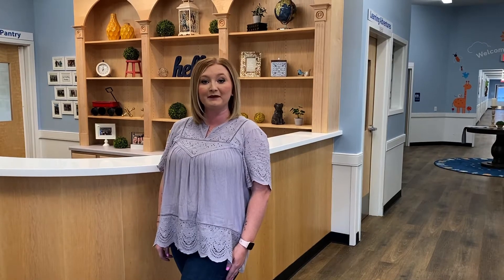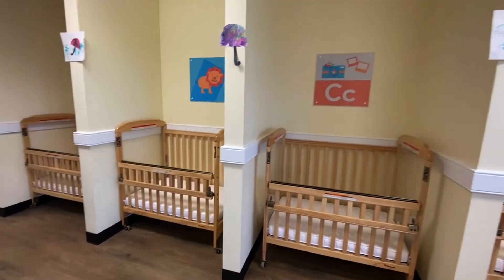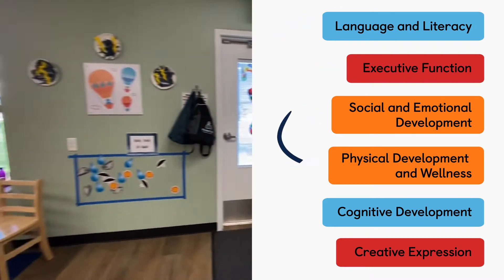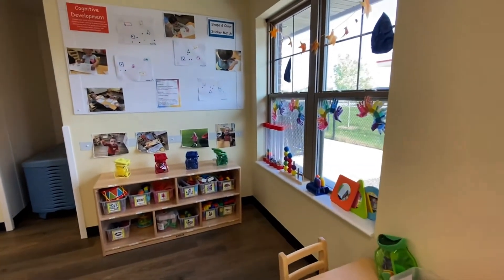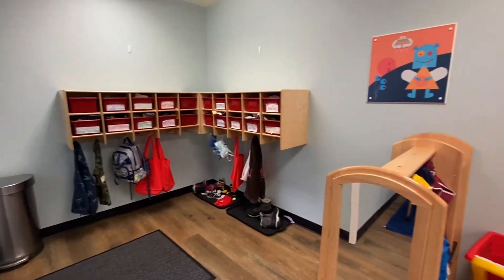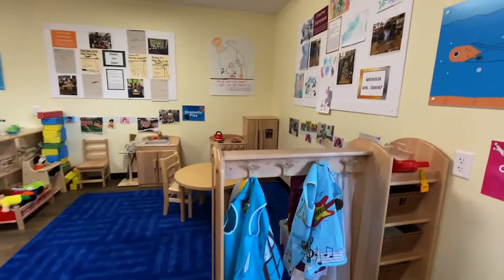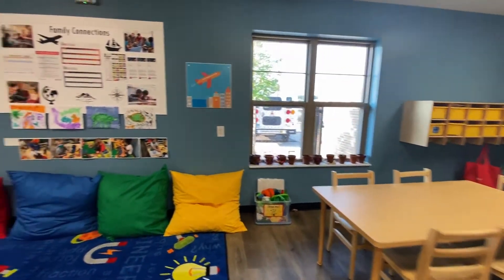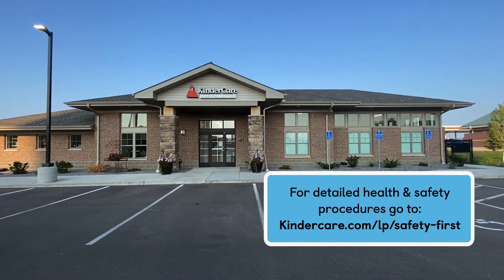Virtual Tour: Rush Creek KinderCare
Take a peek inside the new Rush Creek KinderCare center —without leaving home! This new child care center for ages 6 weeks to 12 years and is located at 6999 Alvarado Ln N. in Maple Grove. Get to know center director, Ariel Owens, tour her center, and understand the enhanced safety protocols in place to help keep your little ones safe and sound.

At KinderCare, we put safety first while growing your child’s love of learning and building their confidence for life! to see if Rush Creek KinderCare is the right fit for you!

00:00​ - Welcome
00:34 - Infants
02:30 - Toddler
03:50​ - Discovery Preschool
05:03 - Preschool
06:26 - Prekindergarten
07:52 - School Age
08:27 - Playground & Indoor Gym
09:11 - Health & Safety
09:36 - Enrollment